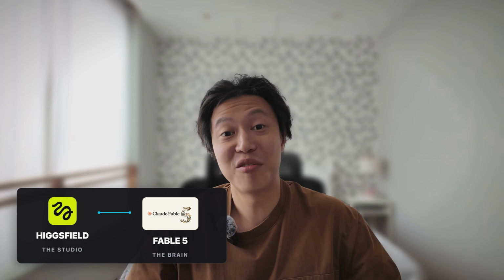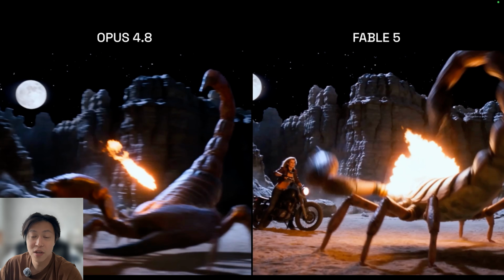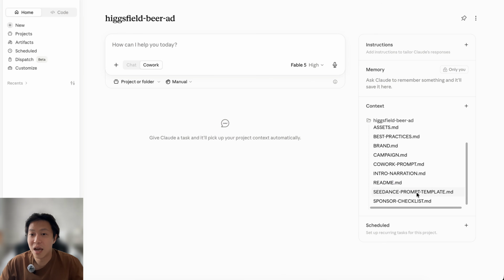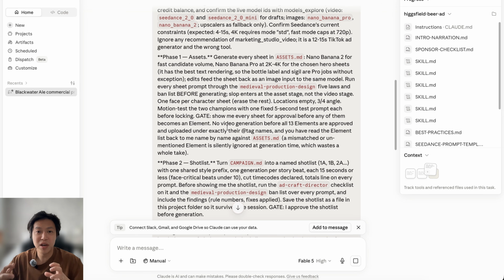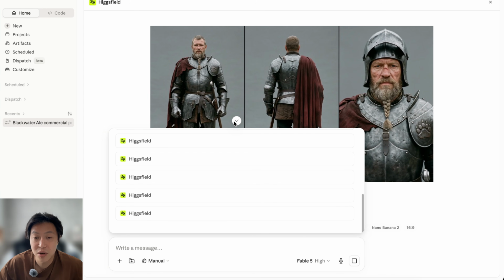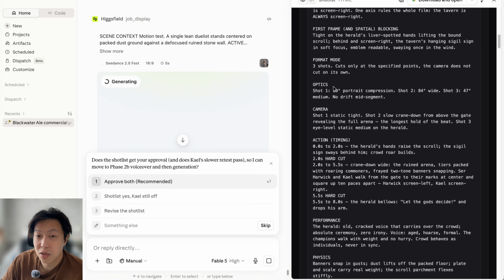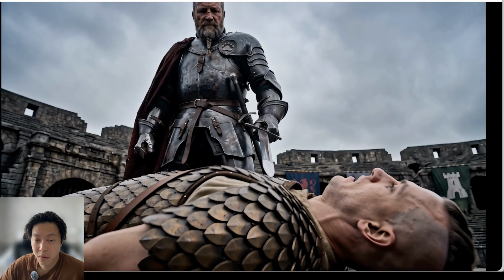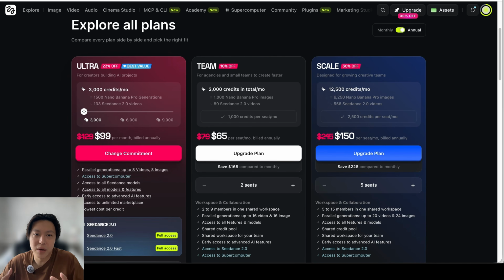Claude Fable 5 + Higgsfield: Faceless Youtube Video and Ads in One Prompt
Claude Fable 5 made this entire video ad from one prompt.

Higgsfield MCP is a Model Context Protocol server that connects Claude to Higgsfield's image and video models. With it, Claude Fable 5 can generate and edit video directly, instead of only writing prompts for something else to render.

Set it up while you watch — it takes about a minute. Open Claude, go to Settings, then Connectors, and add From there you hand Fable 5 a brief and it takes over: it picks the models, writes its own prompts, holds the character and the branding consistent from shot to shot, and gives you back footage you can actually cut into something. On its own Fable 5 reasons about video really well but can't produce any. This is the part that changes.

Prefer everything in one window? Higgsfield Supercomputer runs the same models inside a single chat with Fable 5 as the brain.

⏱️ CHAPTERS
00:00 AI Video Ads Without A Camera
00:25 What Higgsfield Actually Does
01:32 Claude Fable 5 Quality Test
03:58 Connect Claude To Higgsfield MCP
05:28 The One Prompt I Used
07:57 Fable 5 Writes The Campaign
09:47 Base Images For Consistency
12:53 Character Asset Sheets
14:39 Motion Tests And Shotlist
17:22 Voiceover And Avatar
18:48 The Finished Ad
21:29 Higgsfield Credits And Pricing
24:08 What To Build Next

This channel covers Claude for content creation, agentic AI workflows, and n8n automation — practical AI content creation for people who are tired of the jargon.